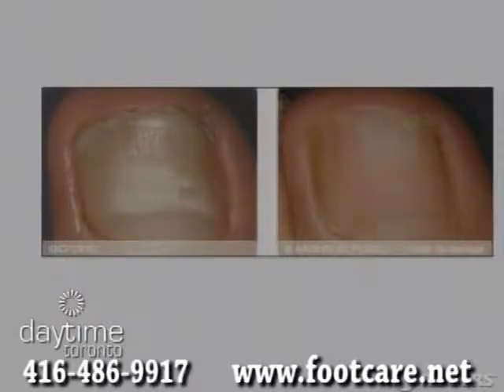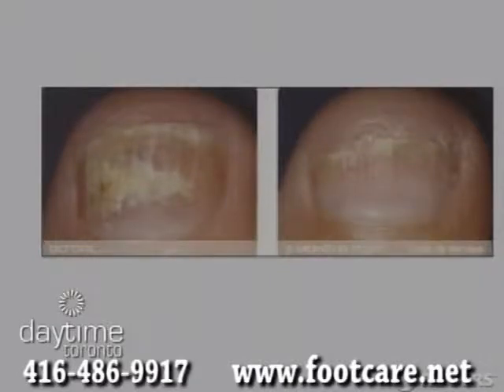Laser Treatment for Toenail Fungus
Sheldon Nadal DPM discusses laser treatment for fungal toenails.

501-586 Eglinton Avenue East
Toronto, ON  M4P 1P2

"the best treatment that I know of. -Okay! Wow! Well that's breaking news! That's exciting! -It's exciting. Fungus in toenails is a very common problem. -Yeah. -Especially as we get older, more and more people get it, and they don't know how to treat it. -Now what are some ways that, I'm not even sure I would recognize, that I would start to get a fungus? Like, how do you, how do you know if you're getting foot fungus? -Well, it starts out with a discoloration. It might be yellow, it might be whitish like that picture we saw, and it slowly progresses. It starts in a small part of the nail and it slowly spreads to the whole nail. The nail can get thicker. There's another one. This is, on the left, you can see the yellow discoloration in the middle of the nail and on the one on the right has been treated, -I think three months of treatment there, yeah. -So you can see the yellow is moving toward the end of the toe. -Yep. -The new nail is the nail on the bottom and you can see it's clearer and it's healthy. -Yeah, it's growing back way healthier. -And it takes, it doesn't happen instantaneously, toenails grow very slowly. It can take up to nine months to a year to totally turn over the old toenail. -Okay. Yeah. Of course. Like the grow span, -It slowly grows, and as it grows out you trim the dead or the discolored nail and you end up with more and more healthy nail. -Wow. Okay! Well, thank you! This is, you know, I feel very enlightened about any foot problems I might have. I'm glad you came in today, Dr. Sheldon. -Thanks for having me. and here's some more information on common foot problems."